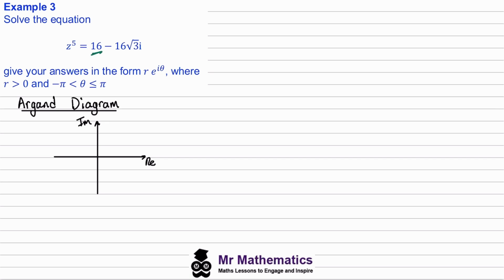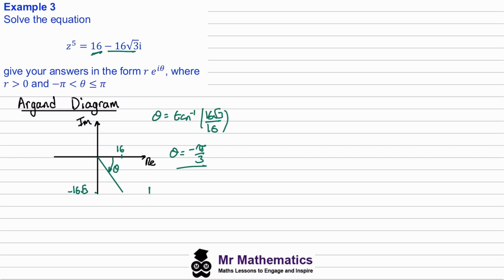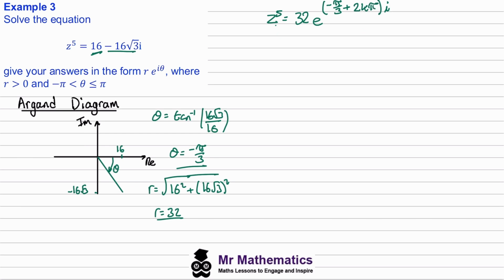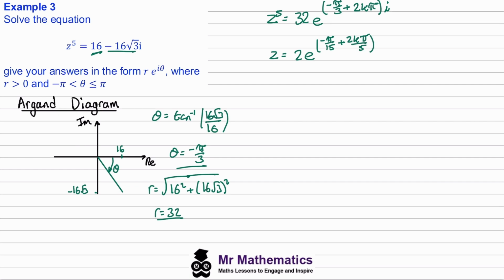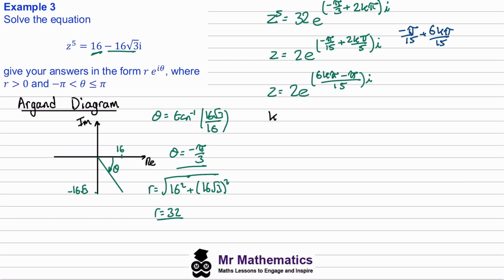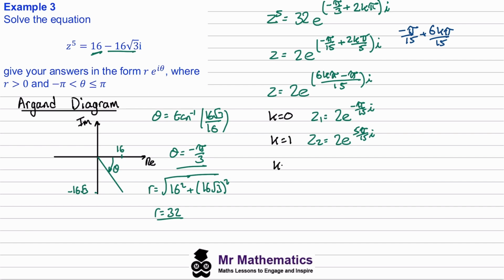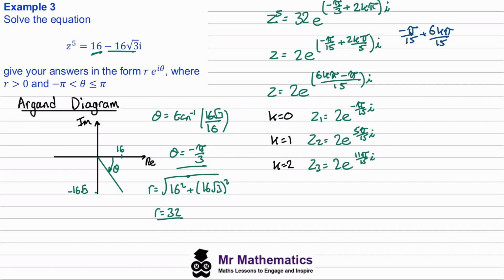Nth Roots of Complex Numbers Part 3 | Mr Mathematics